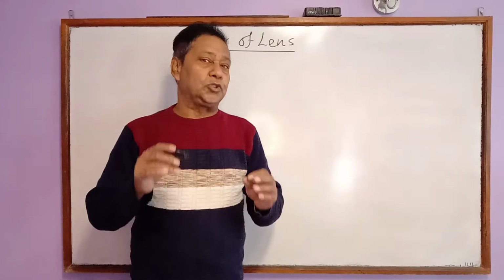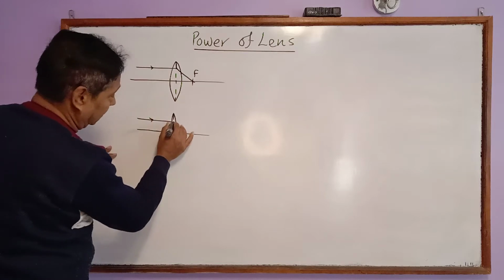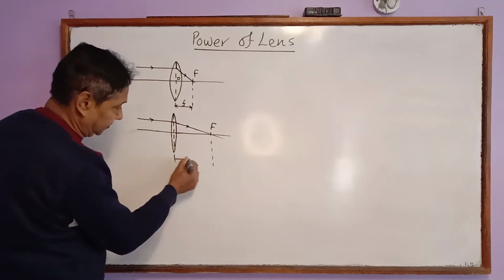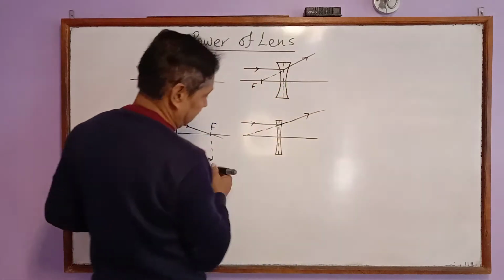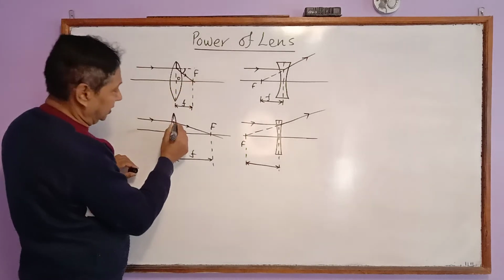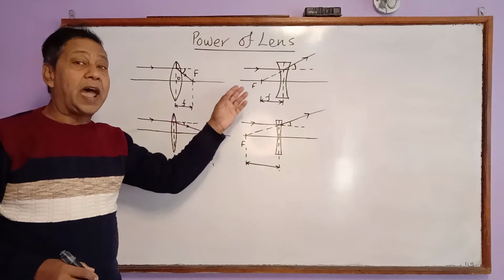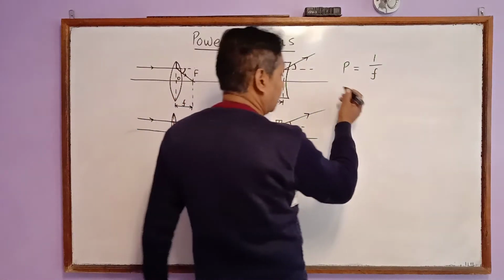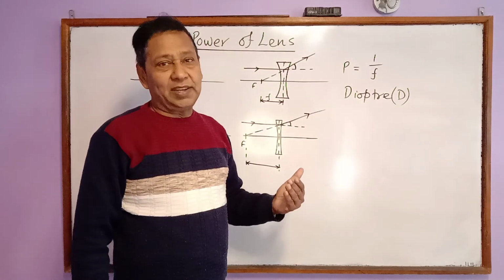Power of Lens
This video gives the meaningful understanding of power of lens with diagram, formula and unit.